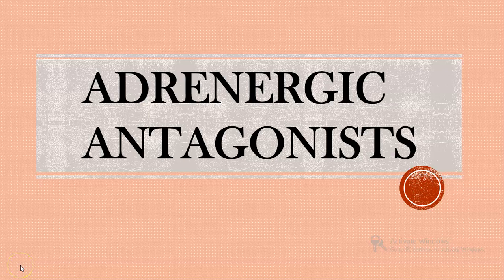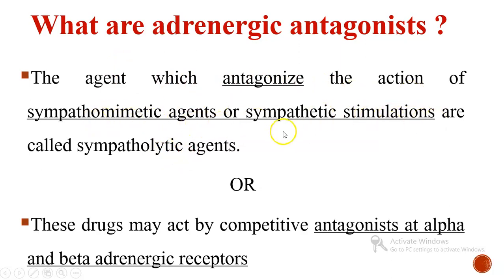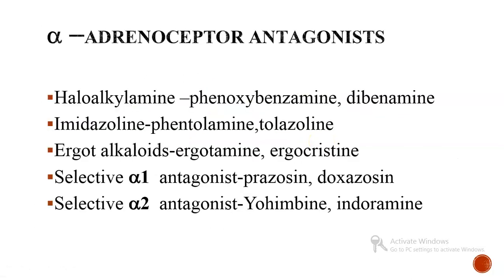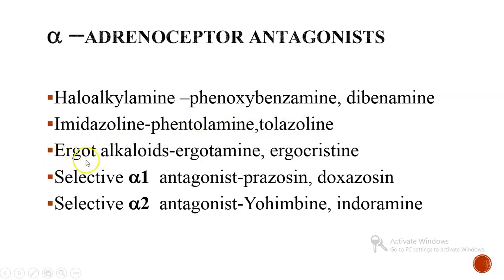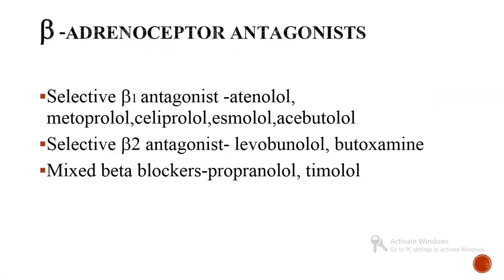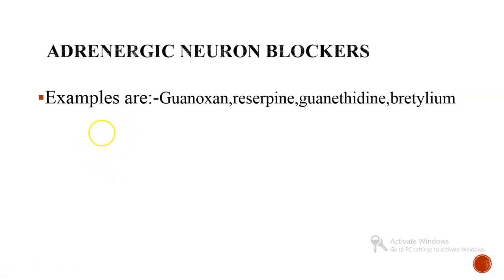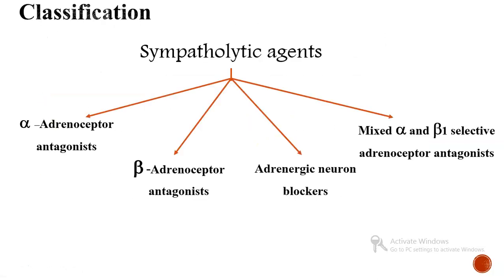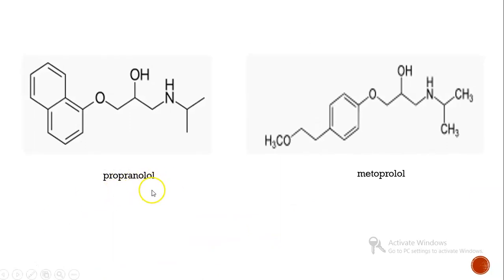Anti adrenergic drugs/Sympatholytics/Adrenergic antagonist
In this video we have discussed about definition,classification, mechanism of action and important structure of antiadrenergic drugs.

Adrenergic antagonists are a group of drugs that inhibit the function of adrenergic receptor.Alpha and beta receptor blockers allow blood to flow more easily, thereby lowering blood pressure and heart rate which makes these drugs useful in the treatment of cardiovascular diseases.